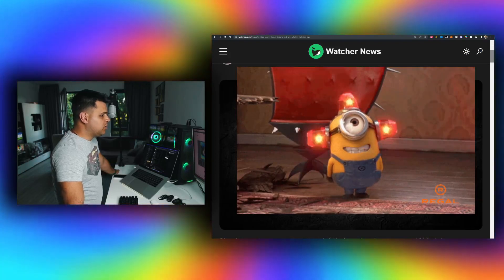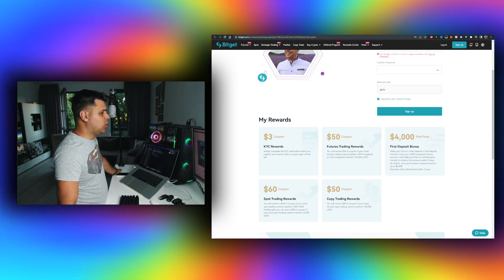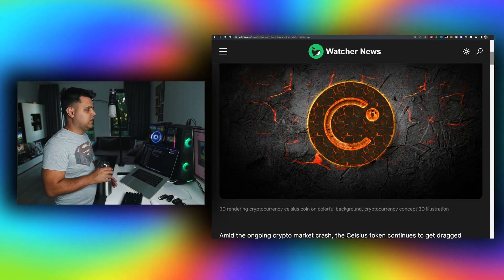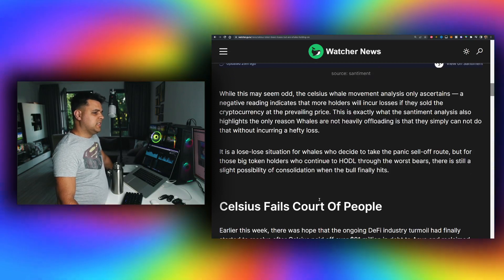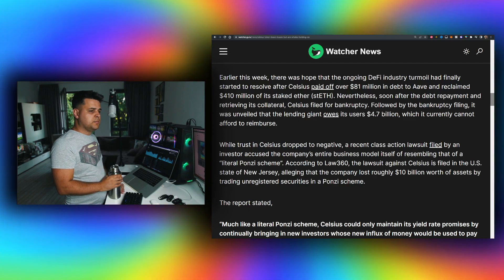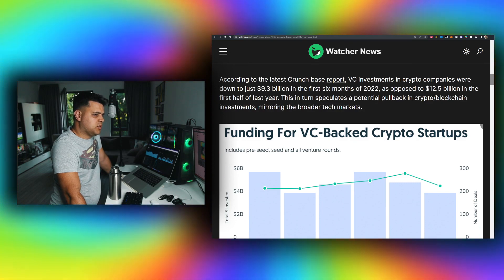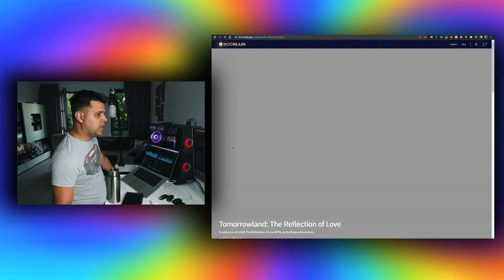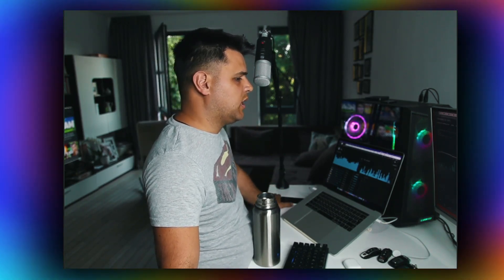Celsius Whales ARE NOT SELLING 🍅 *and why this is bad*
In this video you will learn about the BITCOIN WARNING *crash incoming* 🍅 THIS WHALE SOLD A MASSIVE POSITION

🔴 Bitget Exclusive: $4163 easy rewards
 *MAKE SURE YOU CLAIM THEM AFTER SIGNING UP*